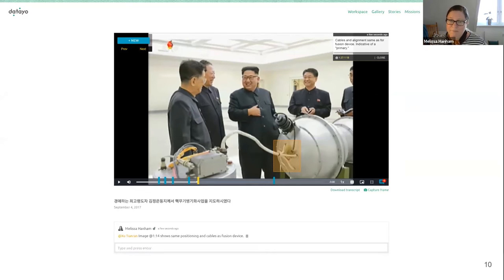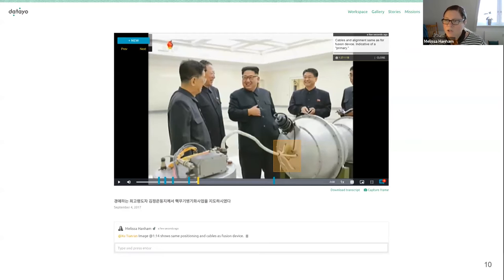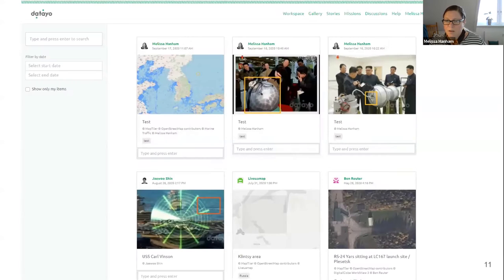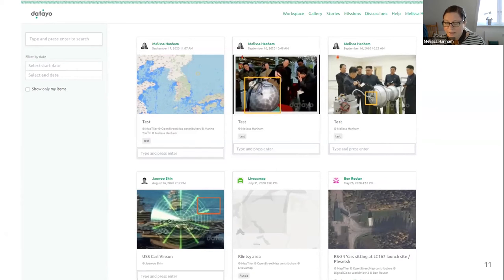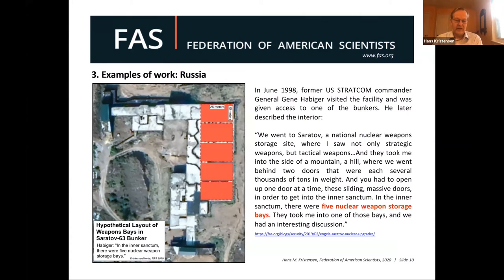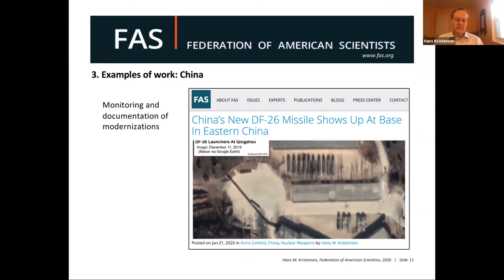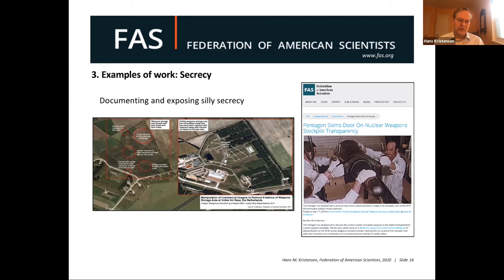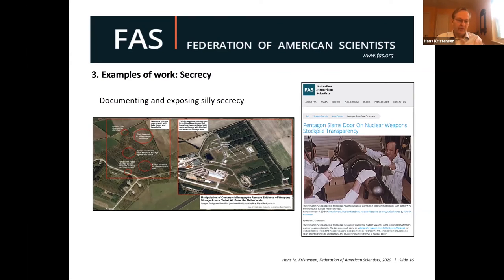Verification in the Age of Google Earth: Webinar 7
Summary: Could open source verification be the start of a global weapons tracking system? This webinar will showcase different open source verification projects, and explore possible overlaps and synergies between them.

Speakers:
Melissa Hanham (Open Nuclear Network / Datayo);
Alan Hill (Ridgeway);
Hans Kristensen (Federation of American Scientists);
Benjamin Strick (BBC / Bellingcat / EUArms Project);
Respondent: Nathaniel Raymond (Yale University)

Chaired by Henrietta Wilson (SOAS/SCRAP Weapons)